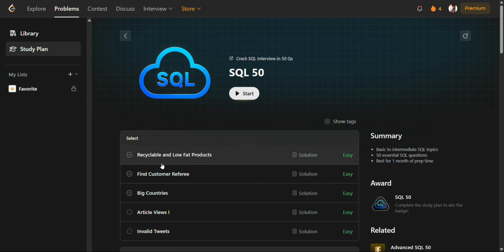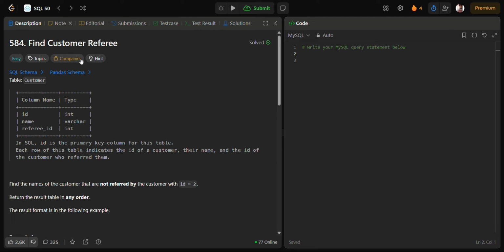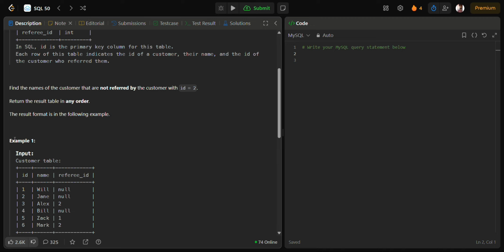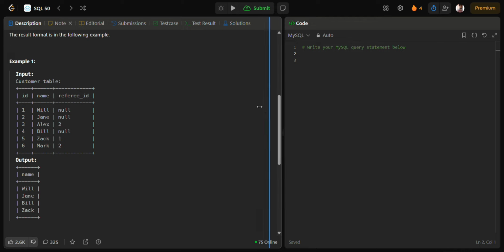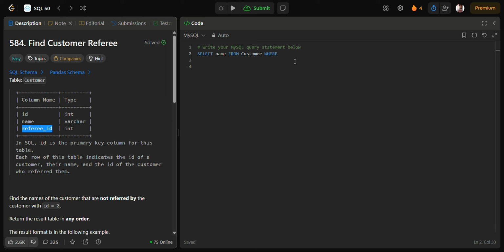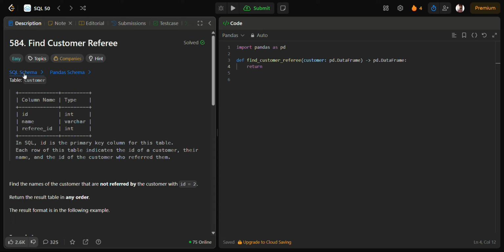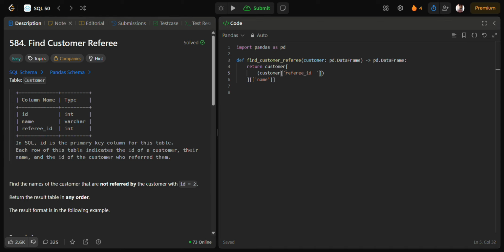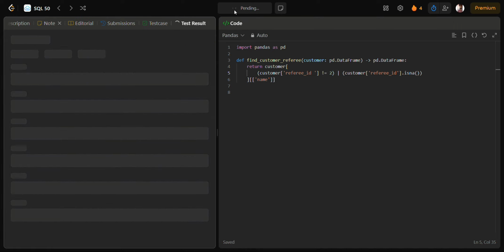LeetCode 584 Find Customer Referee Full Solution Explained | SQL Solution + Pandas Solution | Easy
Welcome to @bugnojutsu – where coding, anime, and gaming collide!

We’ll start with a complete problem breakdown, explain the example thoroughly, and then solve it step by step using:

✅ SQL Query (MySQL)

✅ Python Pandas DataFrame filtering

This tutorial is perfect for beginners learning SQL queries, Pandas DataFrames, and data filtering techniques.
You’ll learn how to:

Handle NULL values in SQL and Pandas

Use WHERE clause and .isna() function for data filtering

Translate SQL logic to Pandas efficiently

Solve data analysis problems with ease

By the end of this video, you’ll confidently solve similar database problems and improve your coding interview preparation.

💬 Key Concepts Covered:

SQL WHERE Clause & NULL Handling

Pandas DataFrame Filtering & .isna()

Data Analysis & Query Optimization